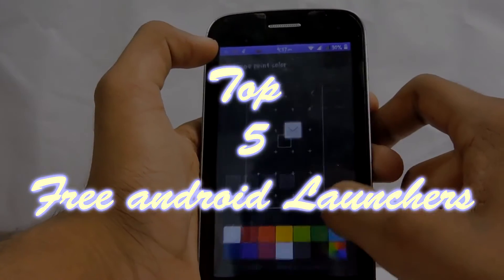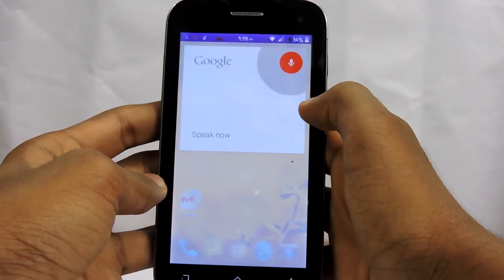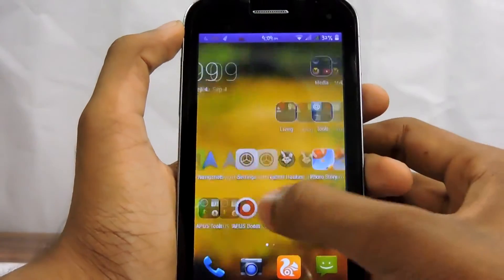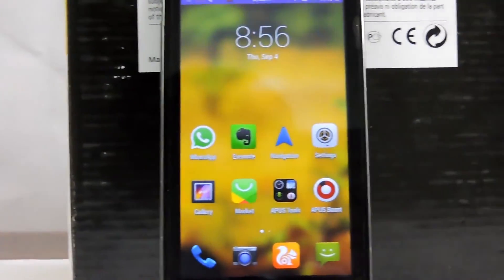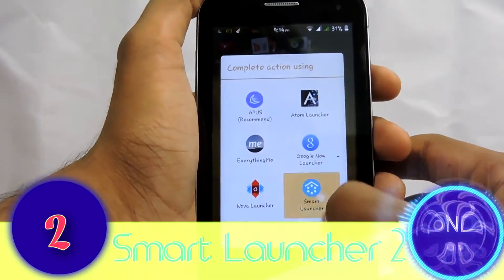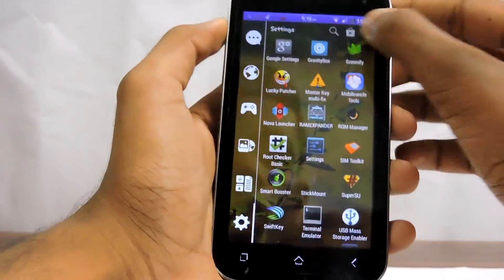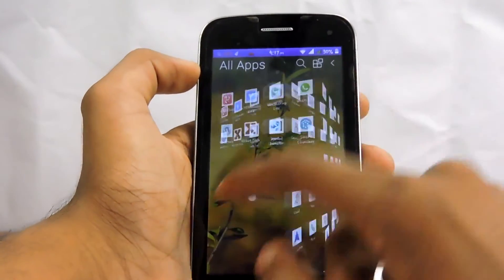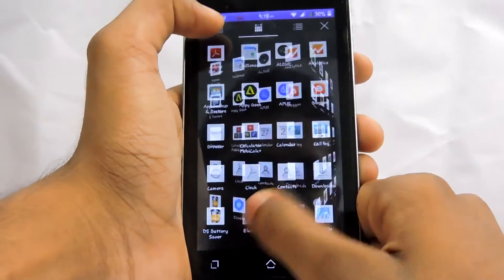Top 5 Free Android Launchers -2014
Hi guys here is a list of Top 5 Free Android Launcher -September 2014.i didn't include nova launcher,go launcher on this list because everyone know about it.Also Not included Copy UI launchers like iOS Launcher,Windows 8 Launcher

(Articles related to mobile and tech)